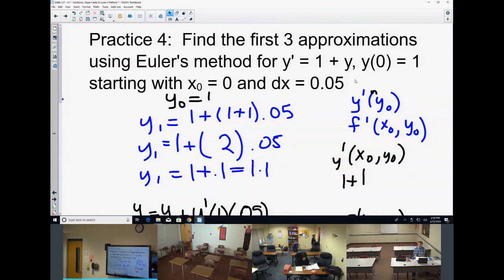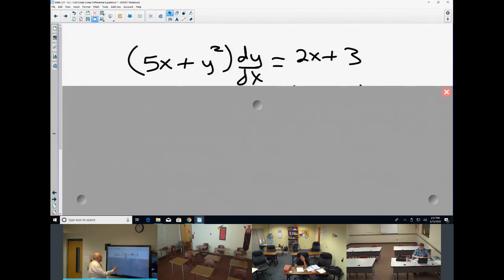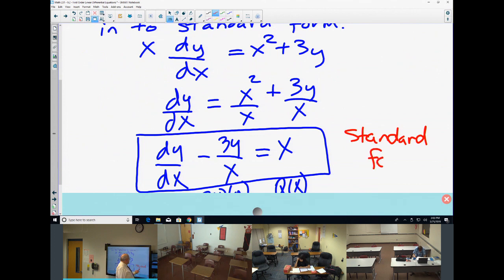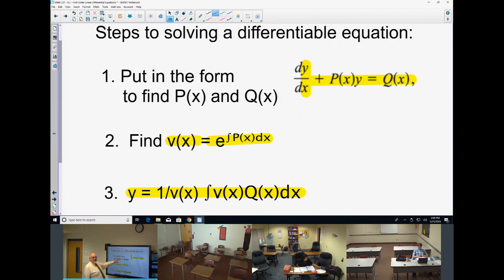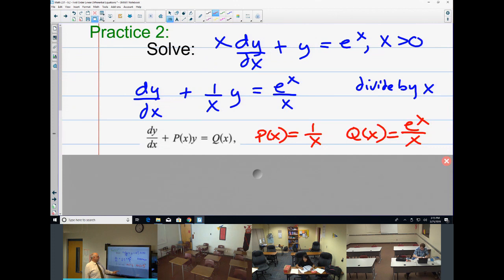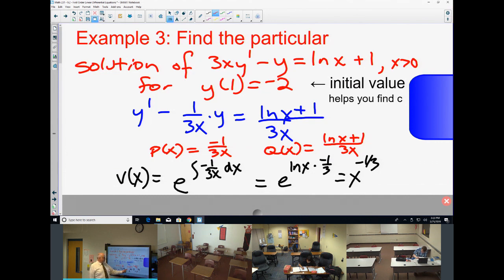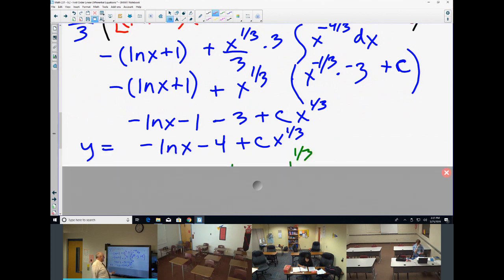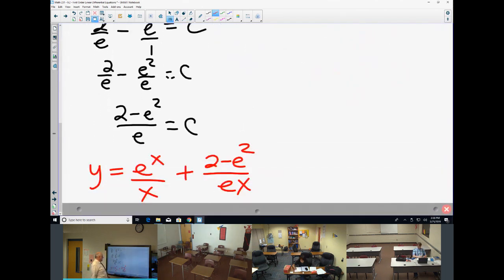Math 231 9.1b-9.2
Solutions, Slope Fields, and Euler's Method pt 2
First Order Linear Equations